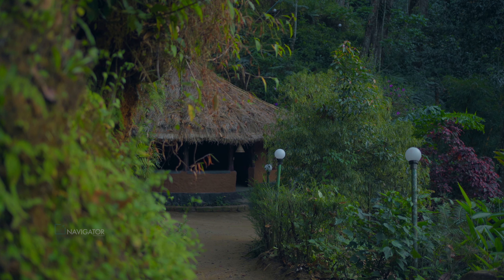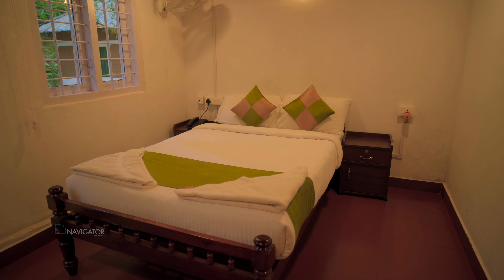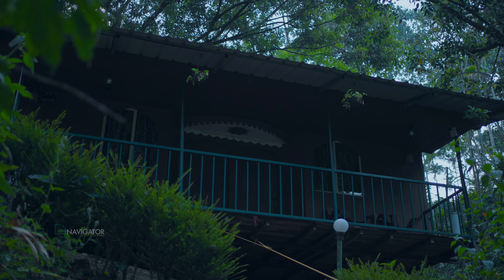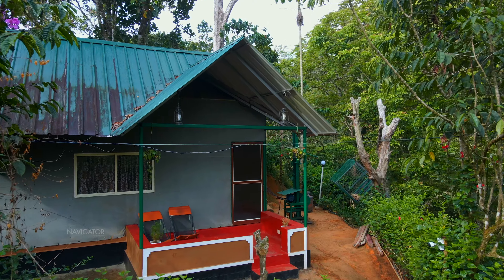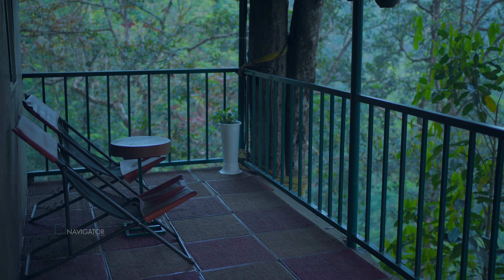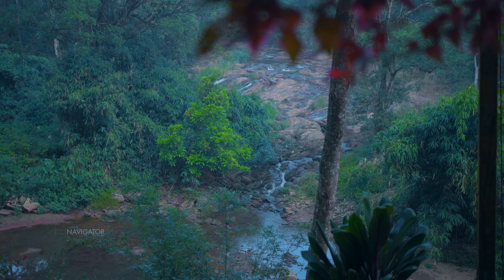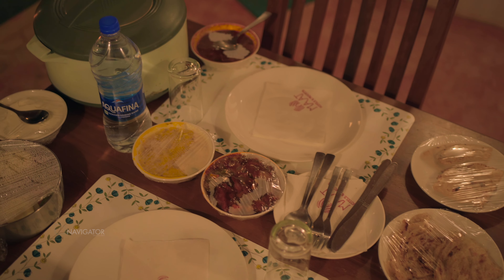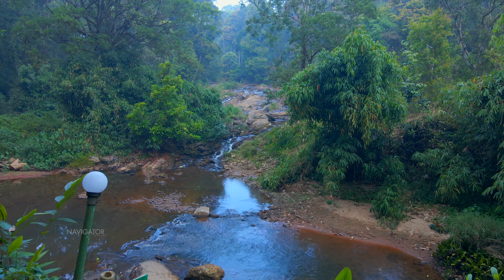Treehouse & Budget Cottage In Munnar | Nature & Forest Atmosphere Stay | Vlog#54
RESORT BOOKING DETAILS

(Call timings : 08:00 am to 09:00 pm)

FOR CHANNEL ENQUIRY & PROMOTION

EQUIPMENTS USED

Camera : Sony Alpha 7C

Lens : Sony 35 mm Prime Lens

Samyang 14 mm Prime Lens